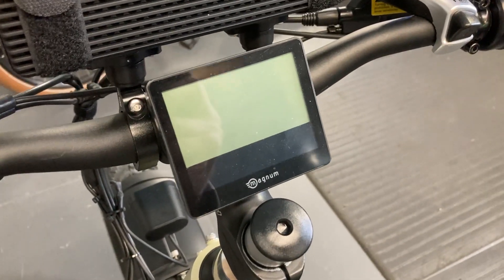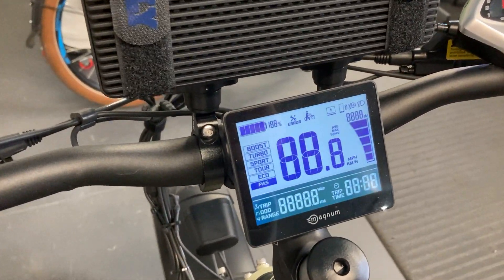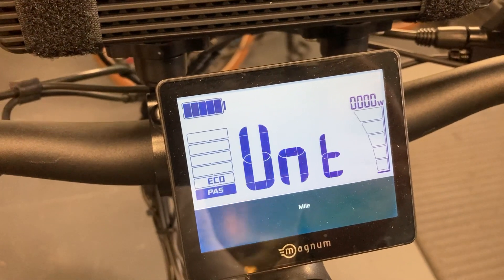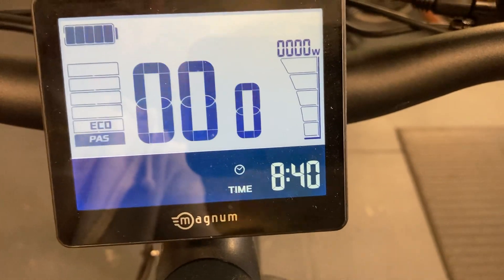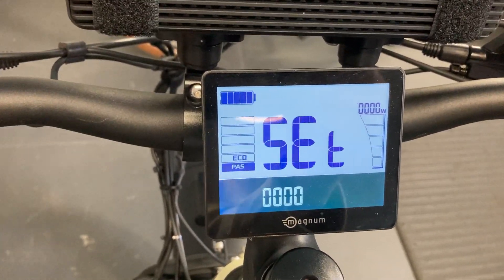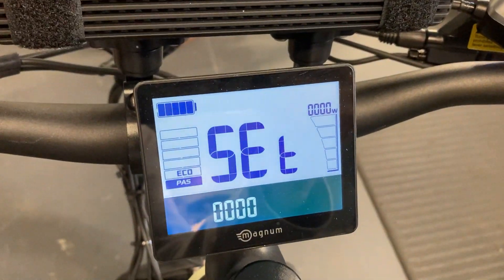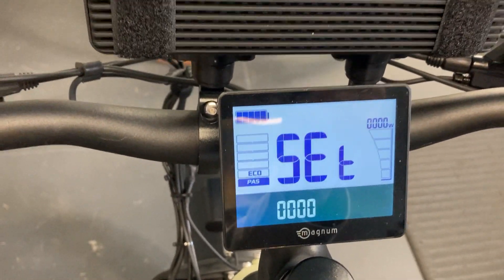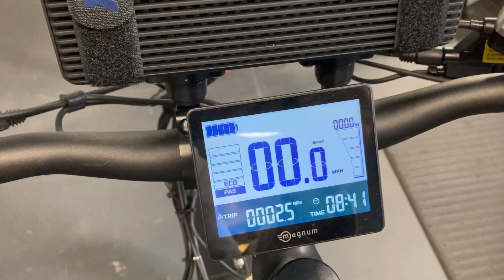A21 Display settings for Magnum Scout, Nomad, Metro S, etc.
This video shows how to access and change the sub-menu settings on the new A21 display for the new Bafand LCD displays.